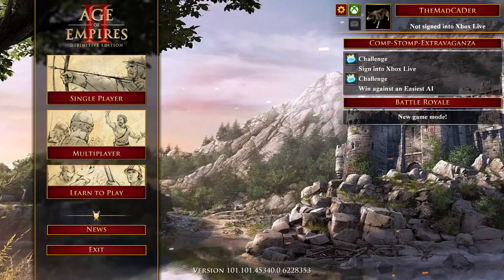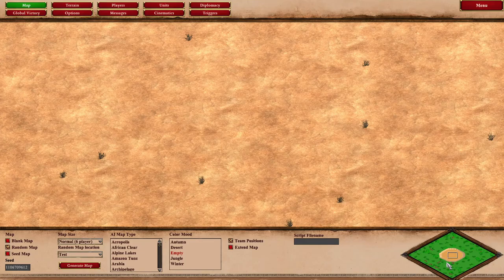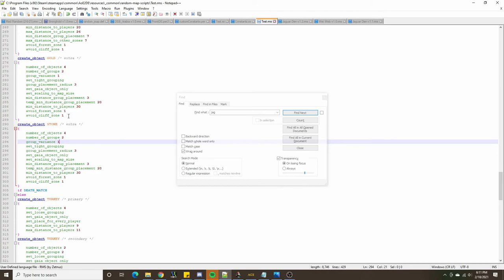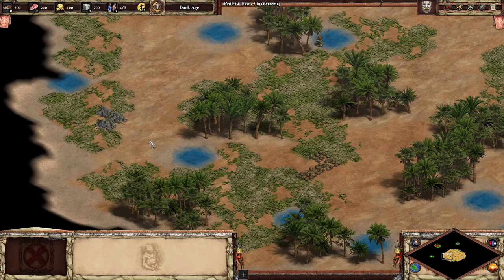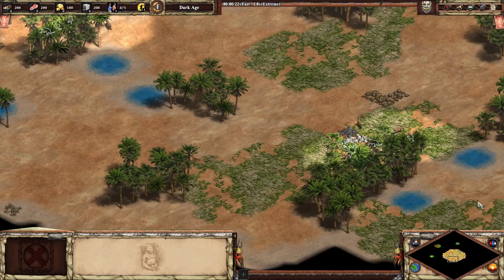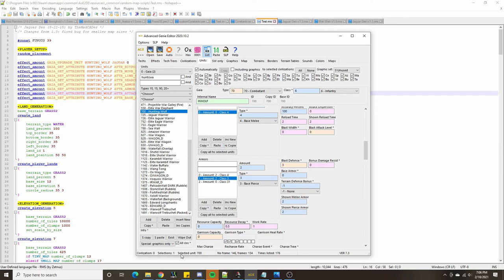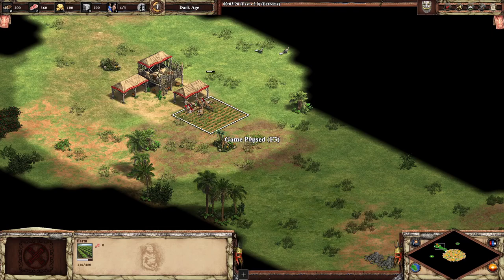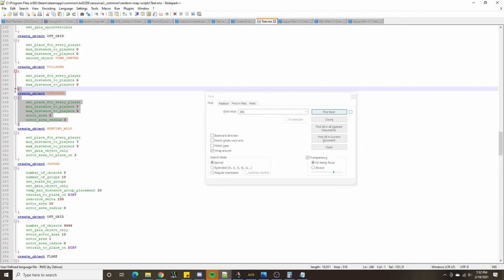Map of the Day Ep. 8: Jaguar Den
This is a way I did it later on (making it work with place_on_specific_land_id). I think it's better